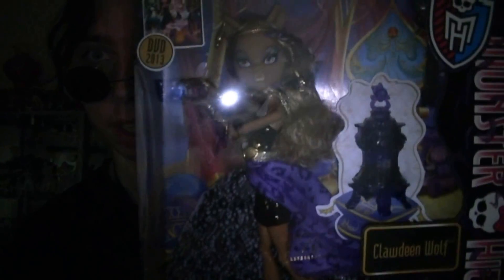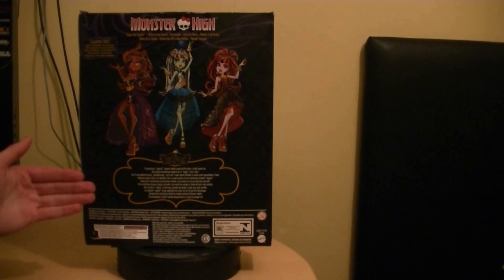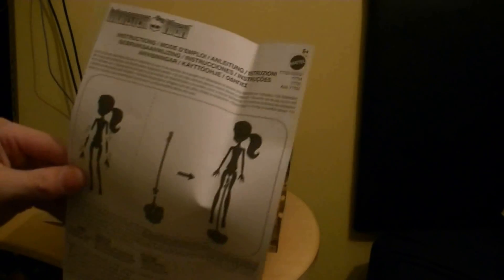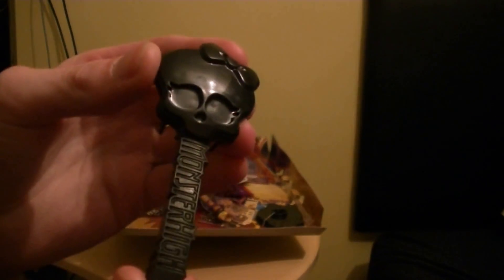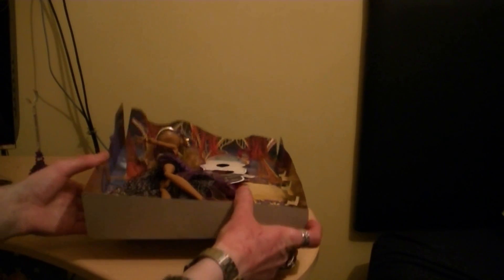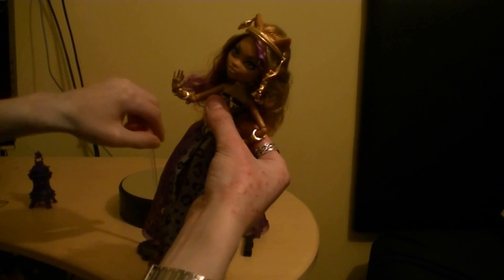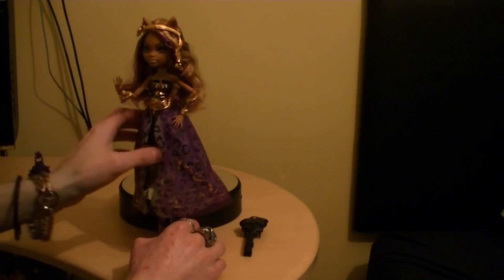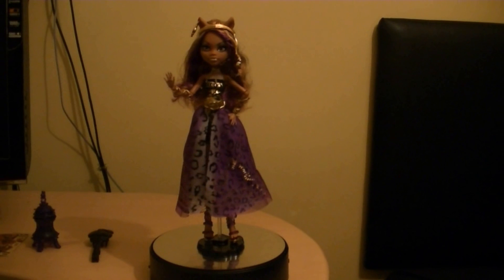CuteanimefiguresTV Monster High 13 Wishes Clawdeen Wolf Review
Hey Guy's CuteCraig Here & Iam Back with a Brand New  Video Review & We are Taking a Look at CuteanimefiguresTV Monster High 13 Wishes Clawdeen Wolf Review
Made By   Mattel  in 2013
CuteanimefiguresTV in 2014
CuteanimefiguresTV Studios UK in 2014